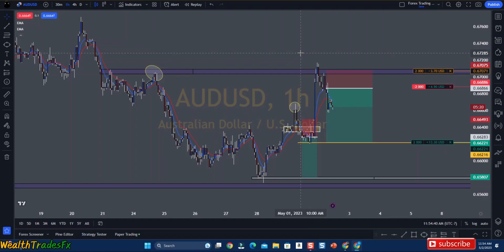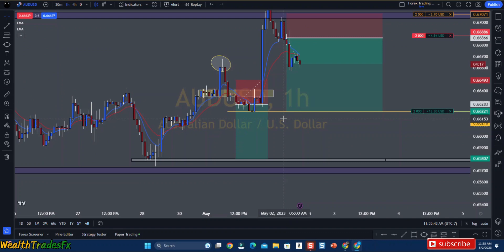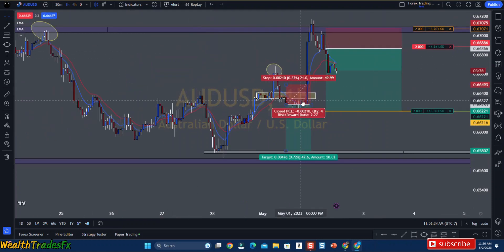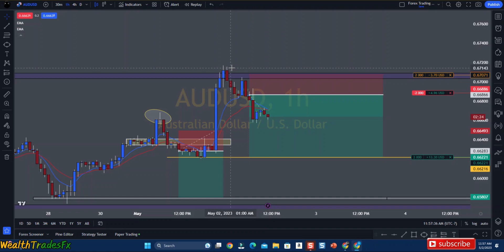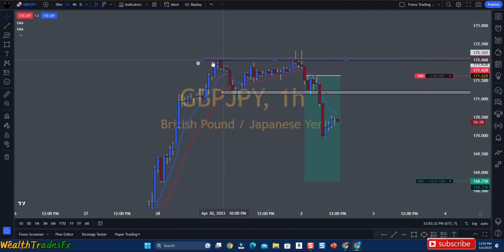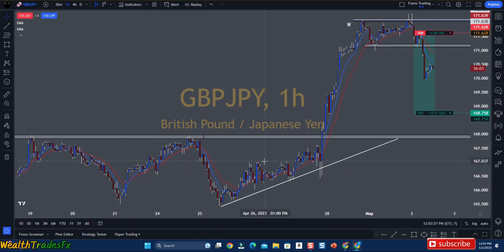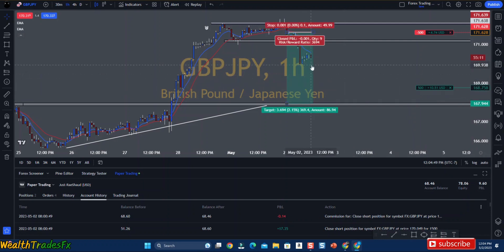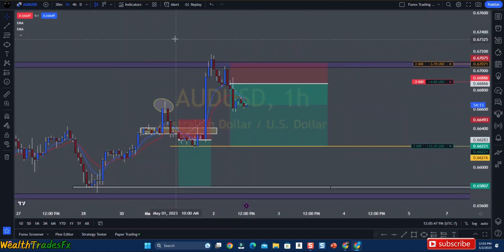Trade Breakdown Part 1: AU & GJ | Beginner | Forex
Forex Trade Breakdown Part 1:  AU & GJ | Beginner

*Channel Content: Forex, Investing, Personal Finance*
WealthTradesFx: Where The Goal Is To Create Wealth That Will Become Generational While Regaining Both Our Time &  Financially Freedom.
This Channel Will Only Grow Through "YOU" The Subscriber,  Community & WealthTrades Family